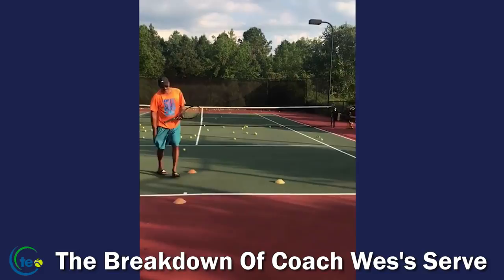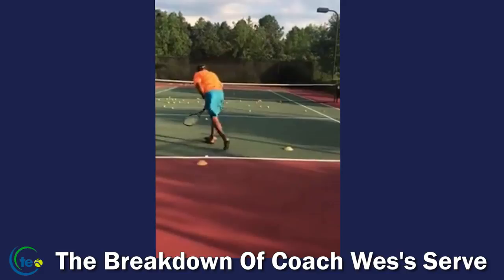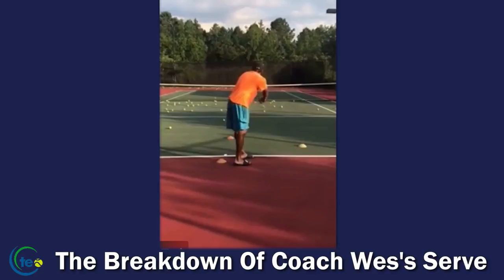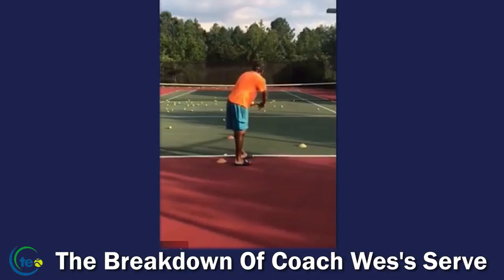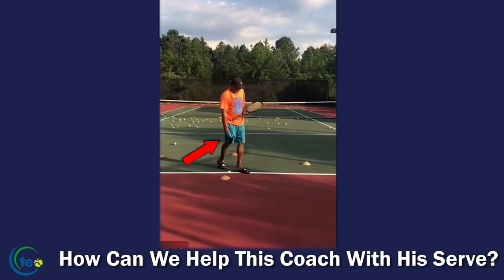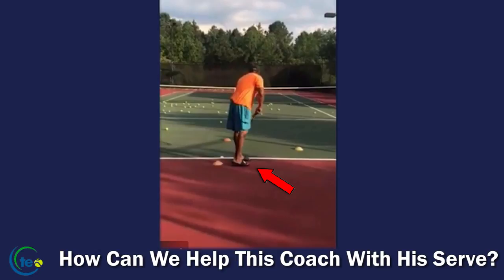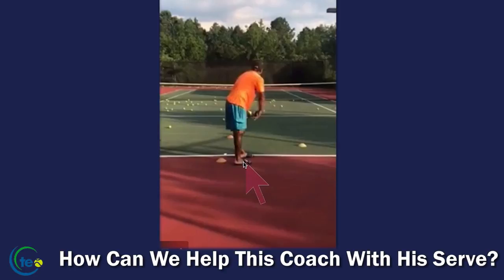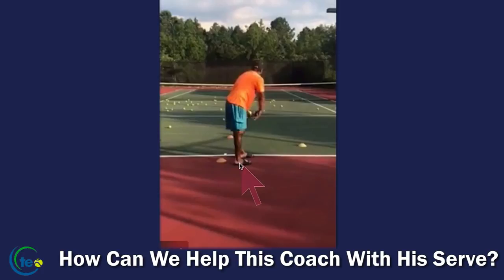How to Improve the Serve | Direct advice from a PRO with Analysis Step by Step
Serve myths debunked: Former Top 100 ATP Pro, Jeff Salzenstein, is exposing 3 common myths that could be crippling your serve potential. Most players make at least 1 of these 3 mistakes... Do you?

We have a great serve analysis for you today.

In today's video, I'm excited to bring you Wes Fuller. He runs one of the largest coaching group in FaceBook, a great athlete, and fellow coach.

He sent a video to the coaches group asking for help to analyze his serve.

Let's go ahead and breakdown the serve and help Wes get that killer serve on the go.